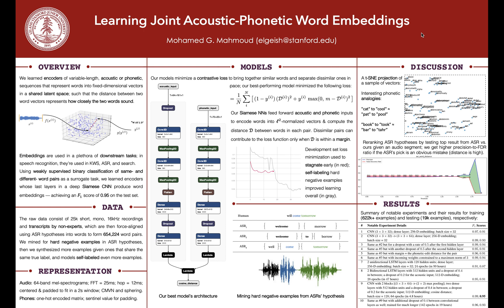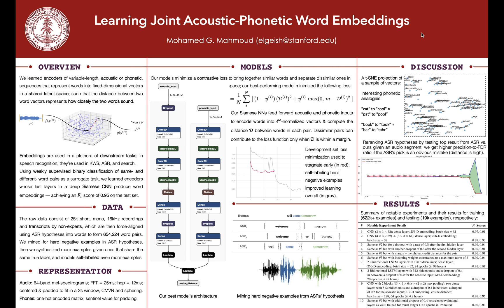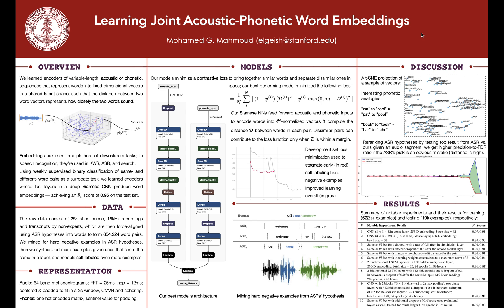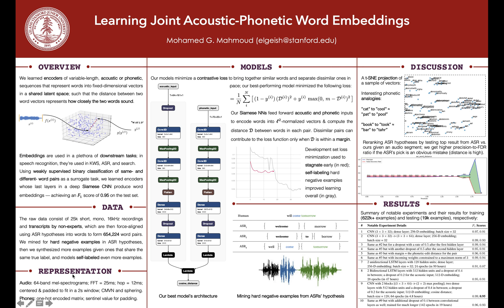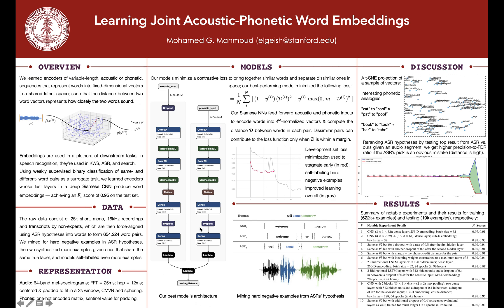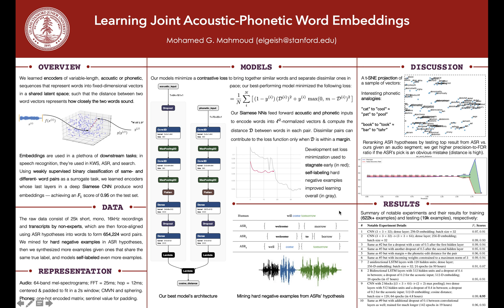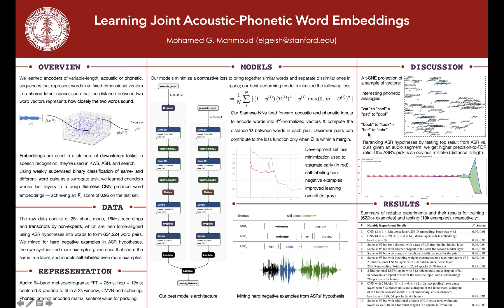Learning Joint Acoustic Phonetic Word Embeddings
CS230 Winter 2019 Project